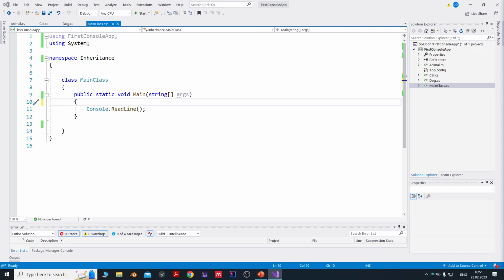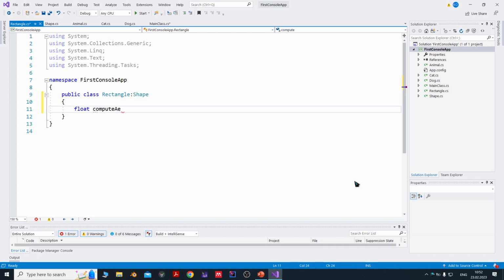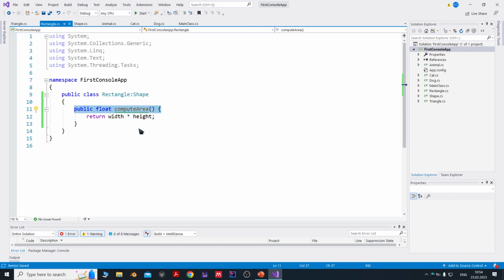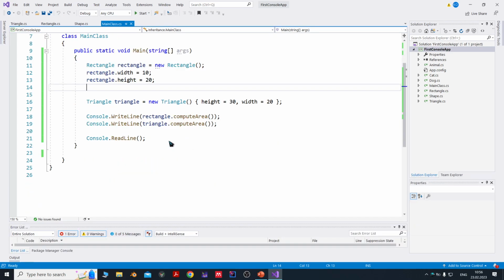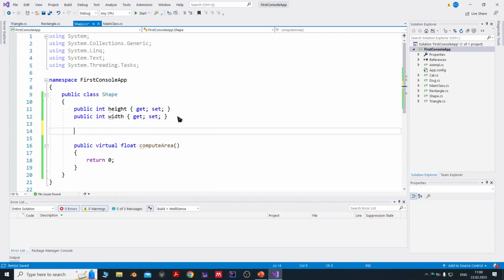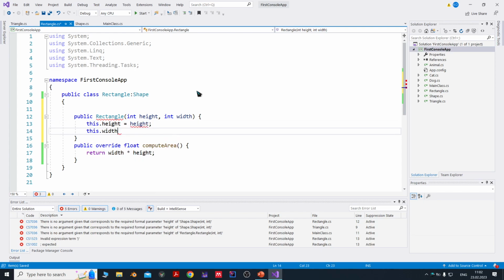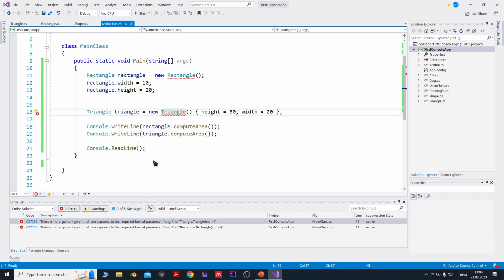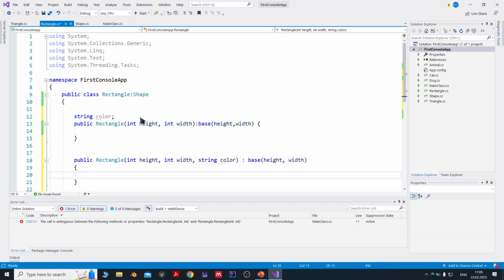17. Inheritance with constructor